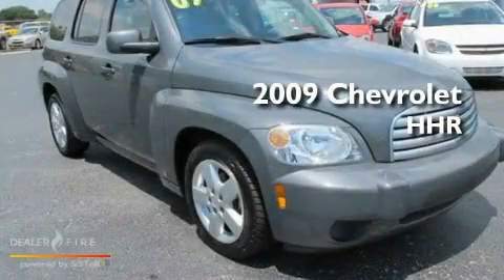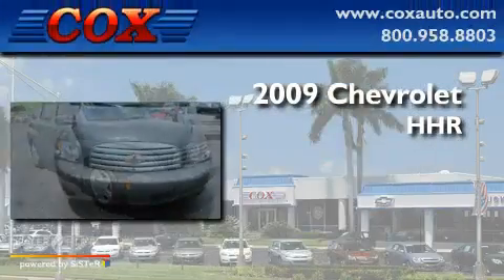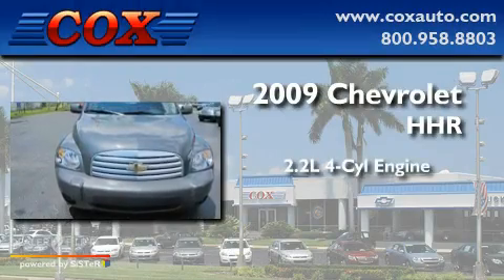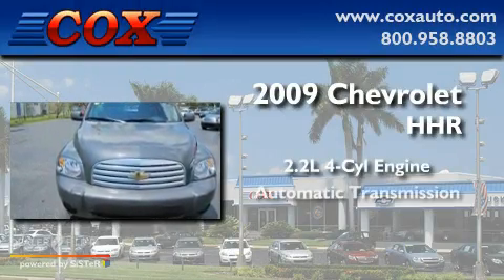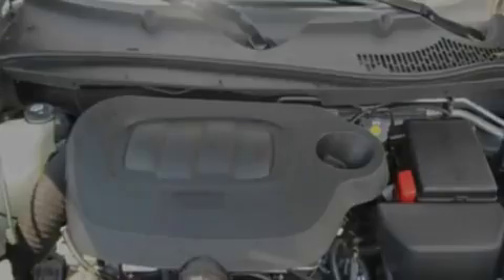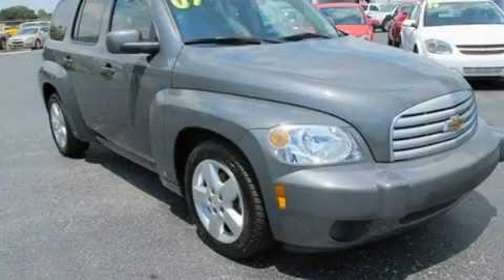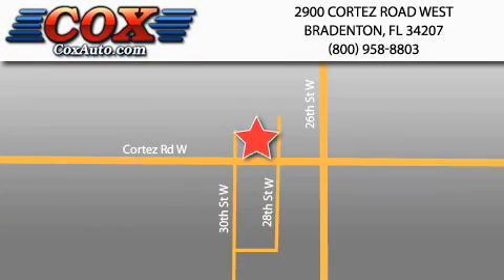2009 Chevrolet HHR Sarasota FL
Year: 2009
 Make: Chevrolet
 Model: HHR
 Engine: Gas I4 2.2L/134
 Trans.: Automatic
 Exterior: Gray
 Miles: 41,875
 Interior: Gray

 2009 Chevrolet HHR Bradenton FL